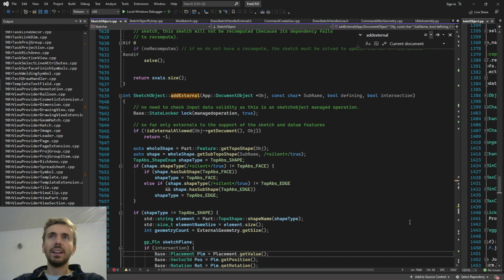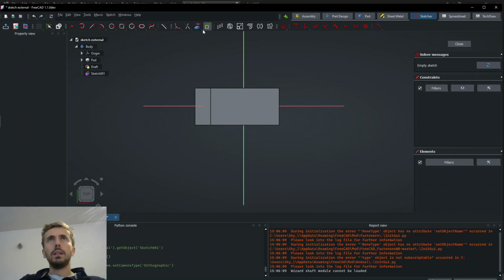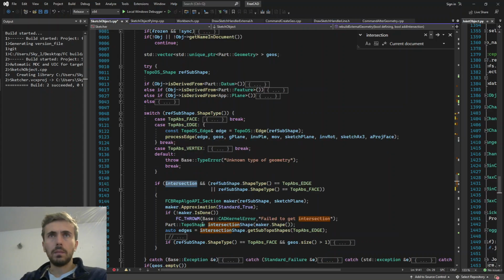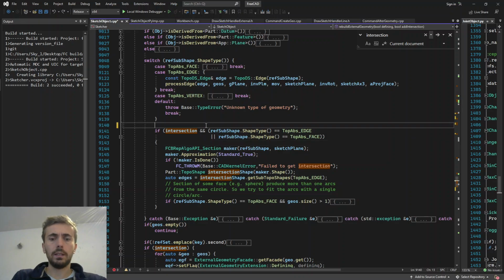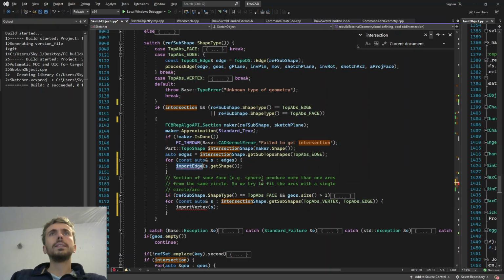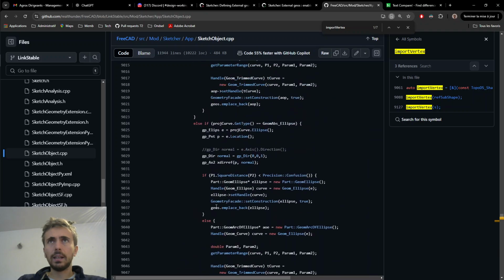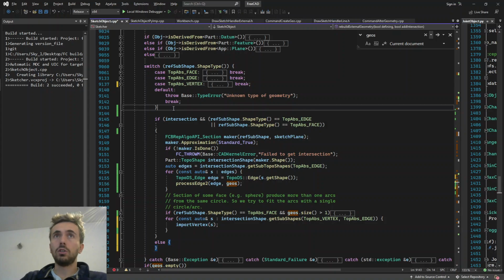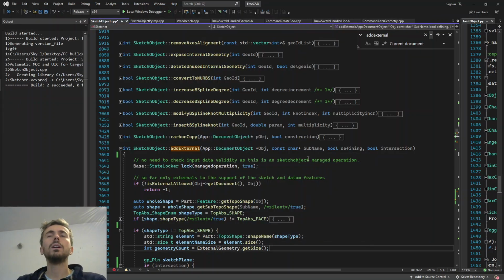FreeCAD DEV: Sketcher: Intersection external 3/4